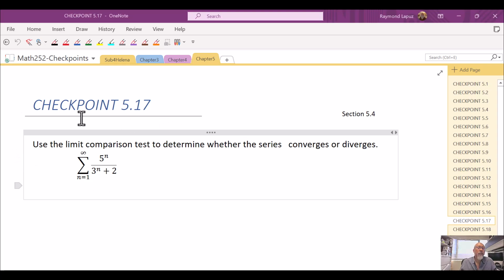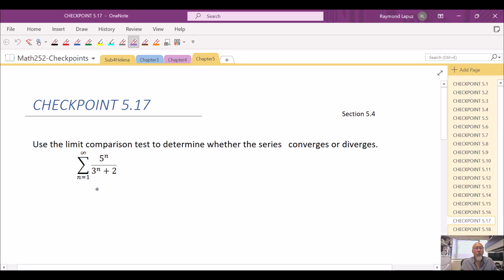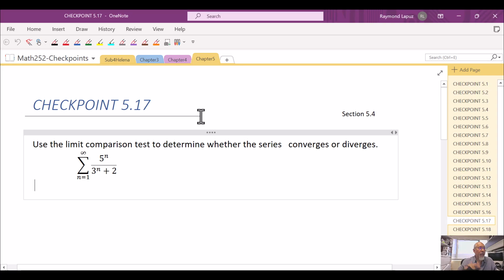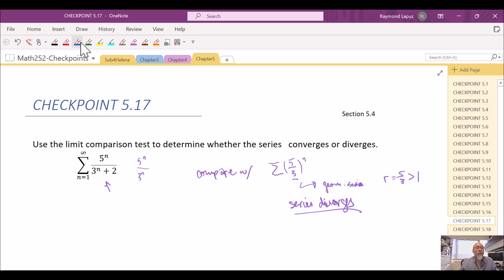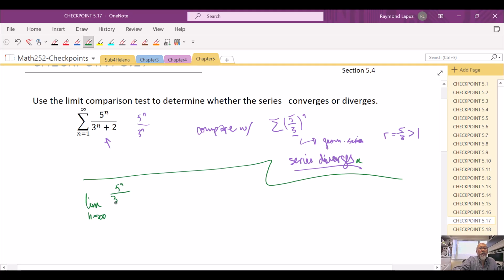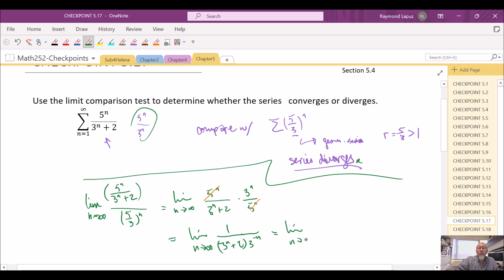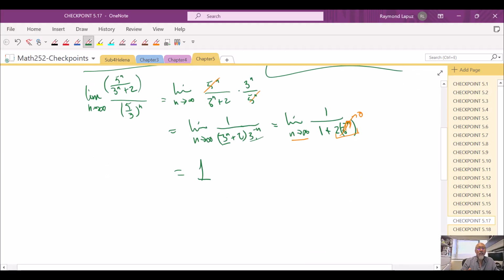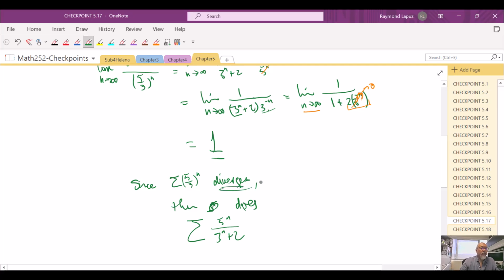m252 CP5 17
Checkpoint 5.17
Section 5.4: Comparison Tests
Cañada College
Ray Lapuz